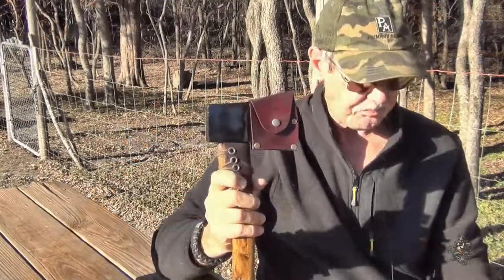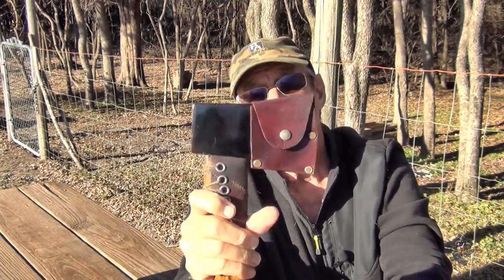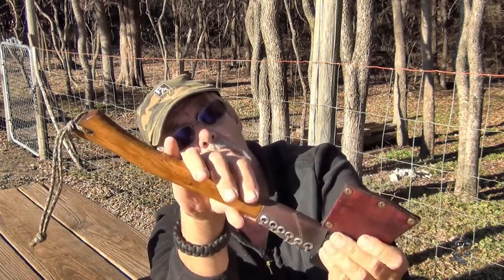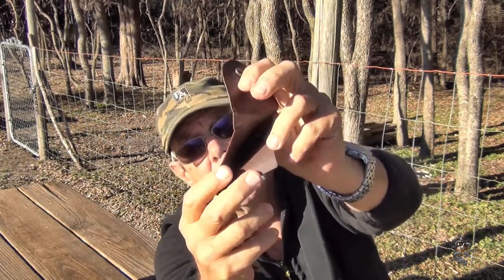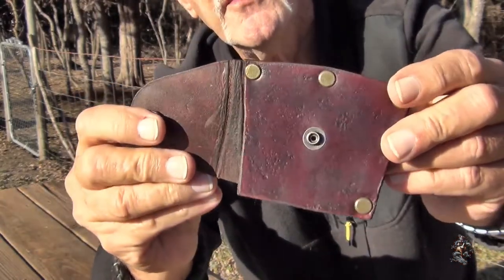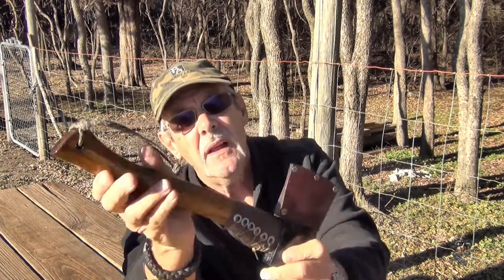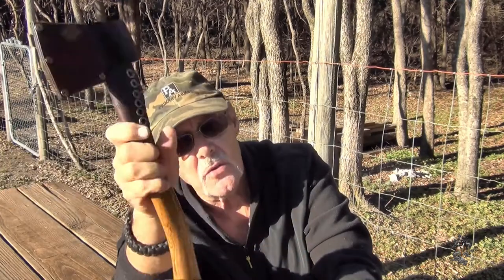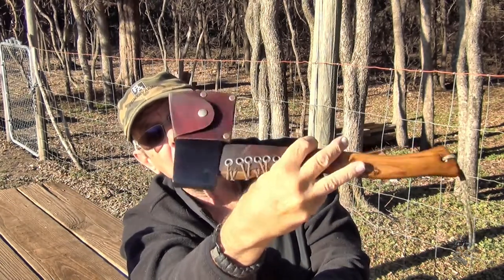Axe Project Pt. 4 – Axe Head Sheath Reveal of v2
This is another installment of my Axe Project. In this one I've made a newer Version #2 of the Axe Cover where the snap is centered on the flap. I'm talking at the end about what I'll be doing next.

( TIMESTAMPS )
Intro 0:00
Talking about Axe 00:41
Axe Slide Show 01:07
Not Happy with the Old one 01:38
Version #1 Photo 02:11
Close up shots 02:16
The Cover Holds on Tight 03:13
How I cut the new pieces of Leather 04:02
Inside of the Cover 04:54
The Outside Texture pattern I put in the Leather 05:13
What's next to do to finish it 06:24